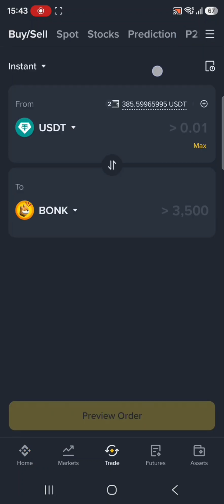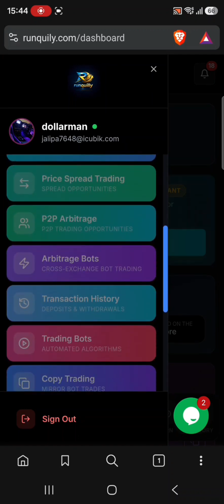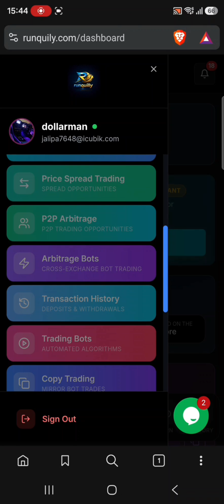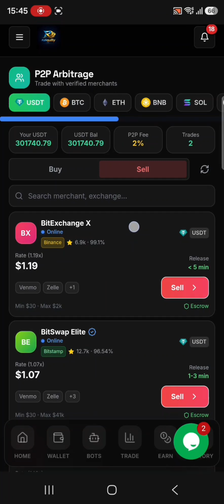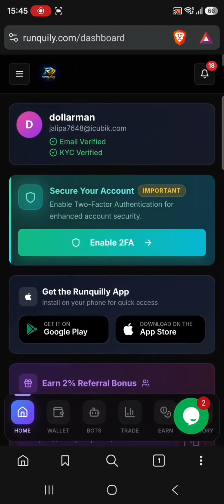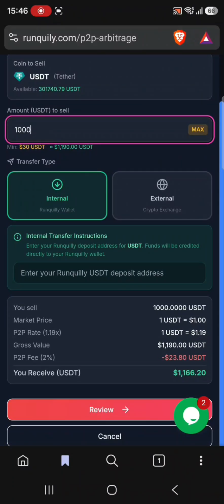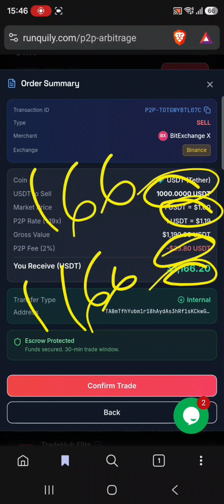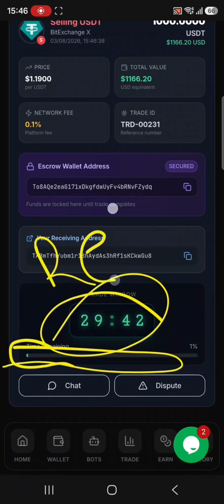From $100 to $1000 fast using crypto arbitrage (step-by-step)